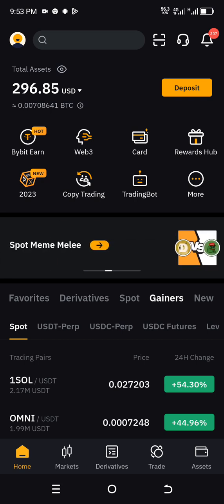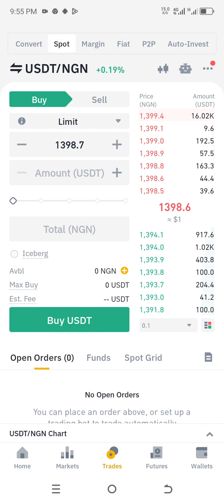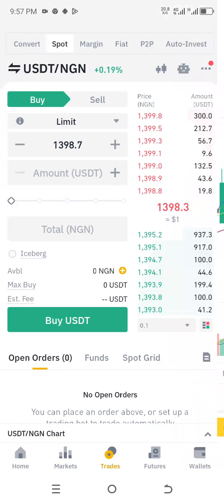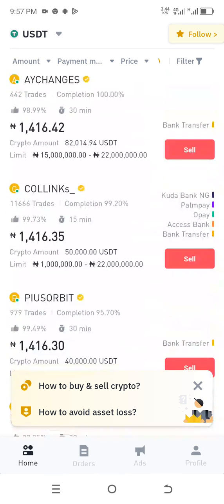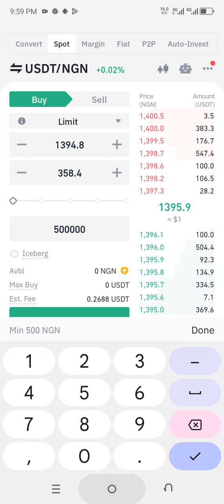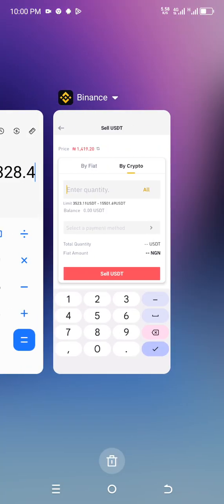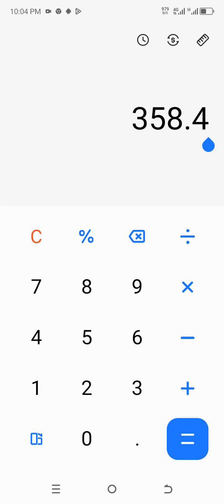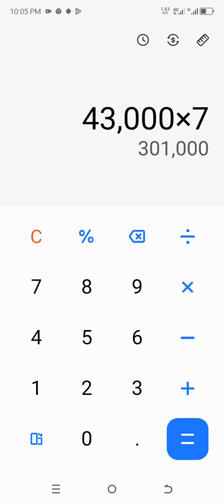How to make N300k / week, USDT Arbitrage, buy low and sell high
This video explain how to make money online without much stress on binance spot and P2P market.

In this video you will learn how to turn opportunity in spot market in to a highly profitable business.

All you just need to do here to make money is to take advantage of the spot market and sell in P2P market for profit.

Do make sure you make your own research as well before diving into the market.

Make sure you watch the video from the beginning to the end to avoid any mistakes and losses.

Thanks 🙏🙏🙏🙏🙏